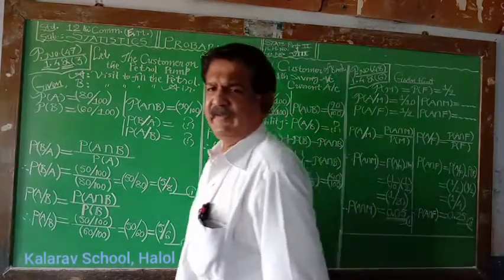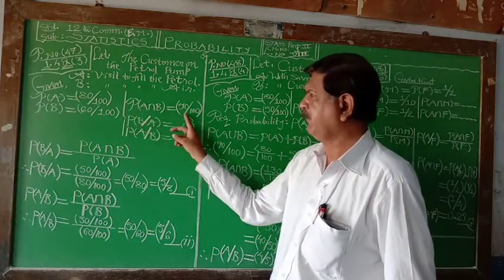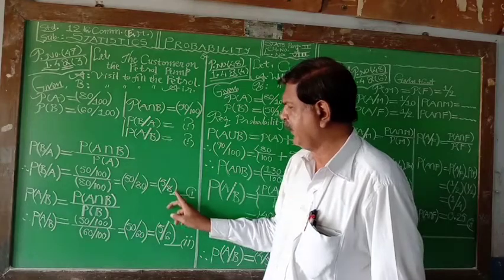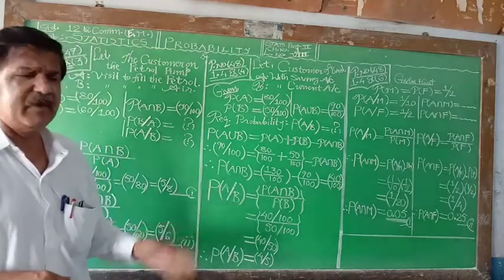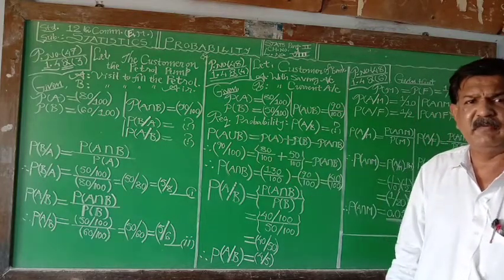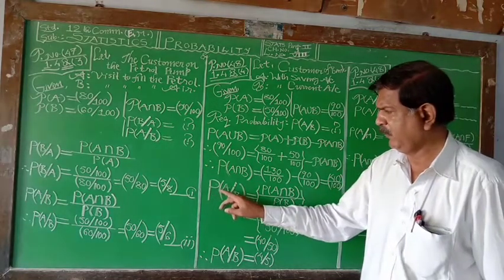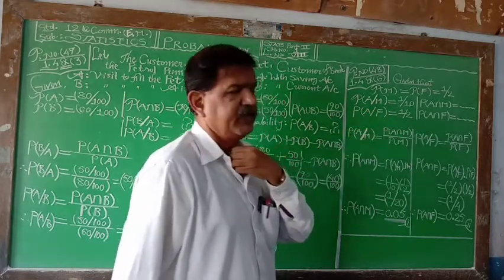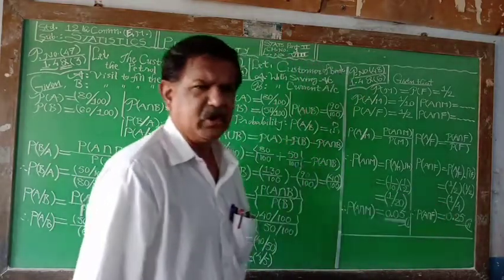12th Com EM Stats 2 Ch 1 L 8